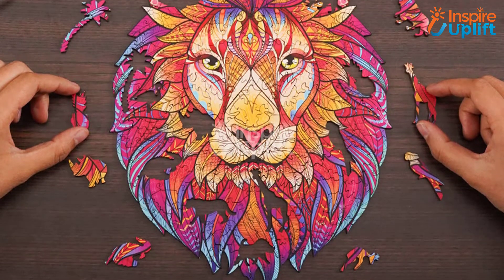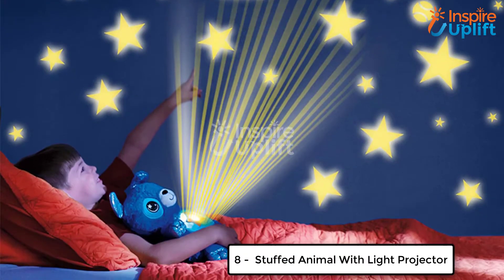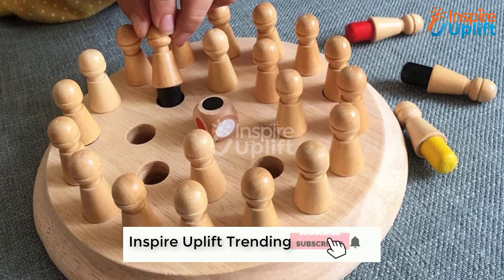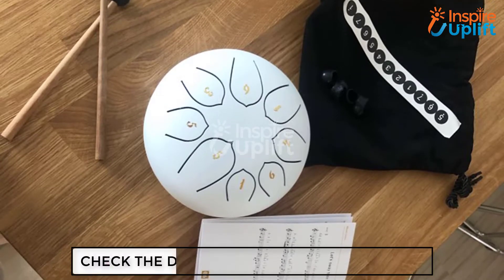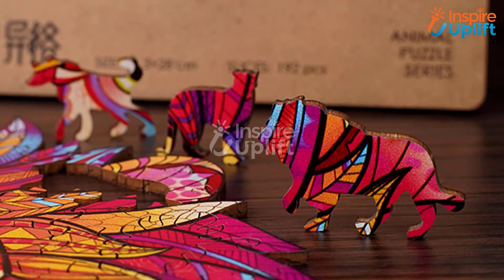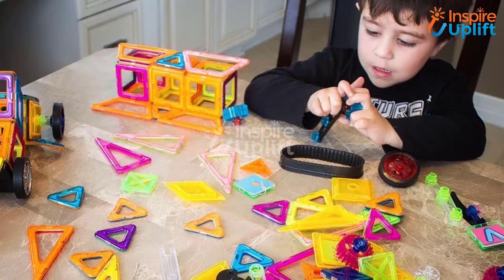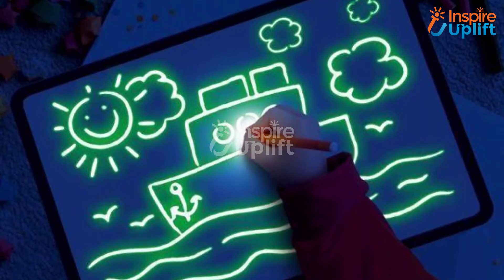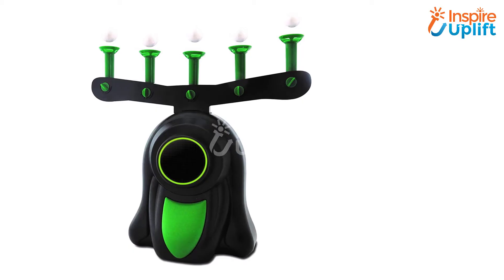8 Best Cool Gadgets For Kids 2021 - Inspire Uplift Trending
Kids love doing exciting and the most enthusiastic things, and therefore, we are presenting various cool gadgets for kids who want nothing but playful toys, games, and devices. Bring them these cool products and help them improve their motor and cognitive skills.

Like this video and share it with your mates.